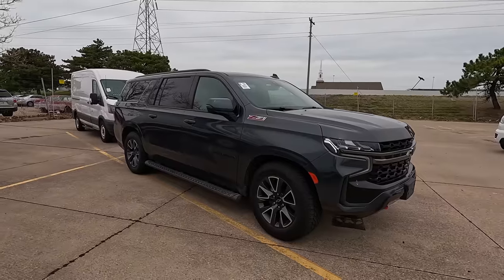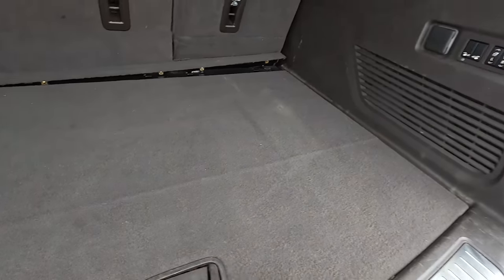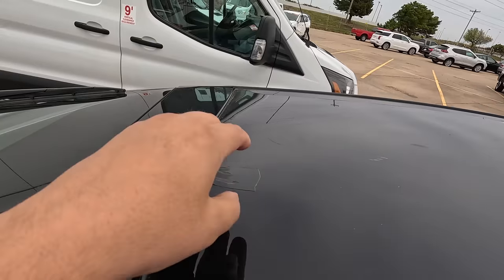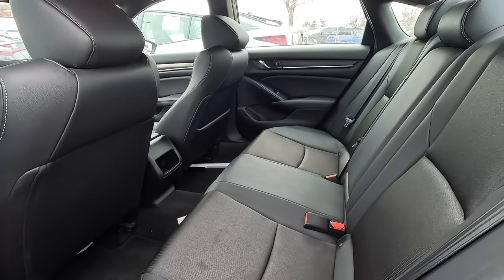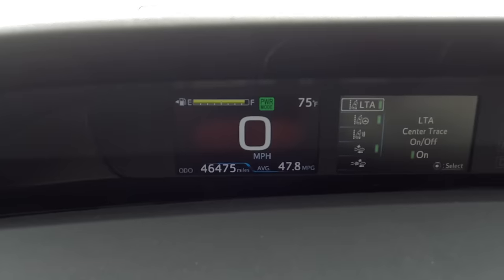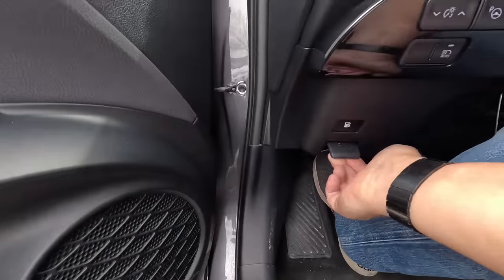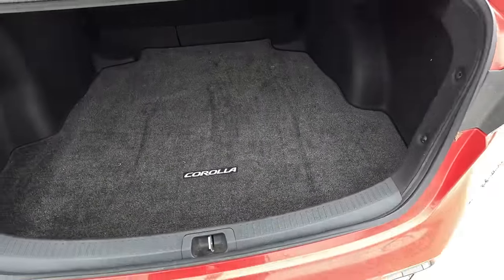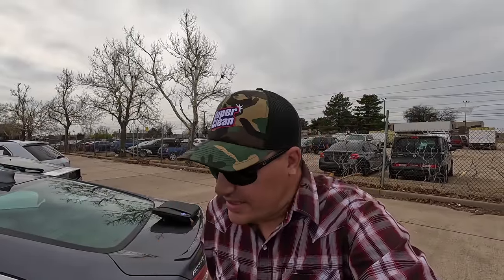Dealer Auto Auction Walk Around + 2021 Toyota Prius Rental Car Sales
In this video we look for rental cars and repossessions for sale CHEAP! I'm looking to buy some newer cars for the channel!